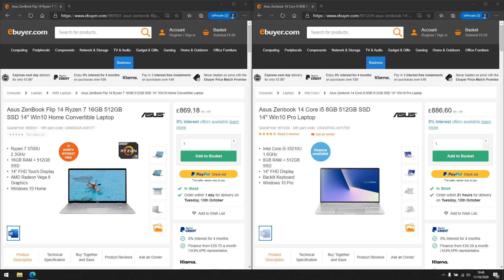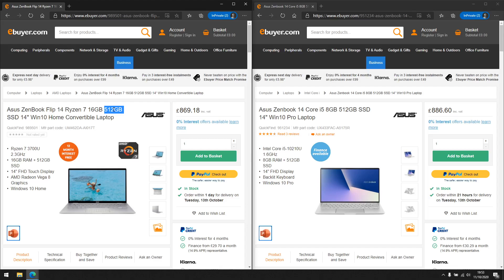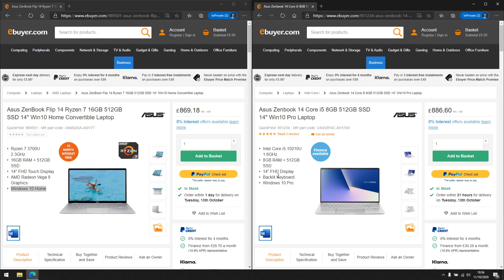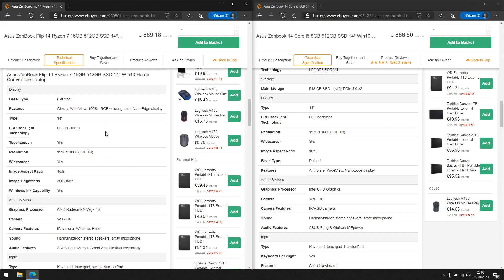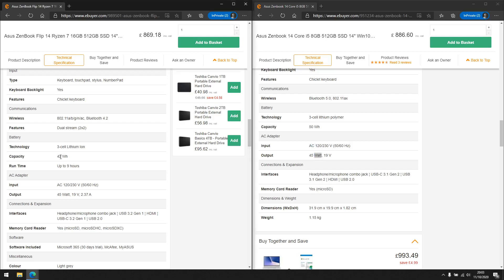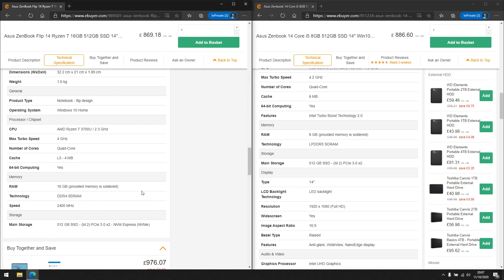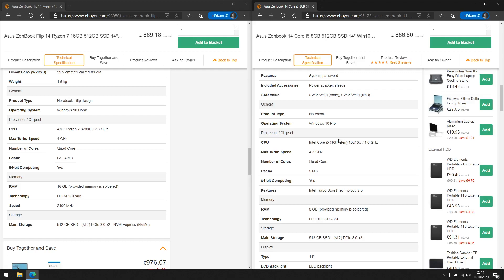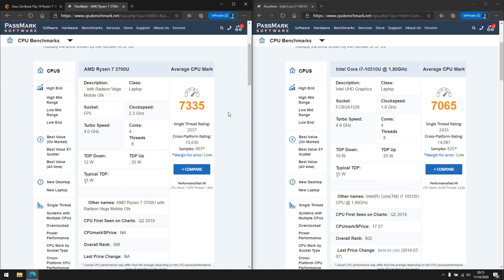How to buy a Laptop or PC with Windows 10 by example and comparing specifications at a budget 2020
This video describes how to go about buying a Windows 10 laptop or PC based on the different types of specification on a budget.

The aim is to cover key specification when making a choice, like screen type, size, storage, RAM, Wifi, LAN, Windows Hello etc.

It's very difficult to understand what you are buying if you do not understand technical specifications inside a computer and I want to try and break this barrier by simplifying what each component or description for a laptop is describing.

I hope this provides some value to new buyers and people who have limited technical knowledge. I will try to create another video based on how to chose a laptop at a particular budget and even try to create a series of videos for different budgets if you feel this will be beneficial, please let me know your thoughts in the comments.